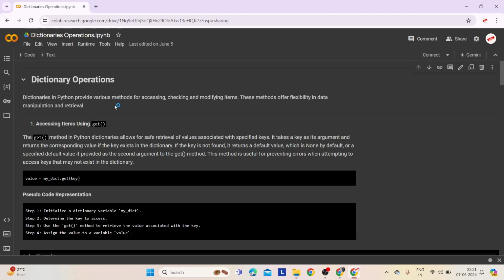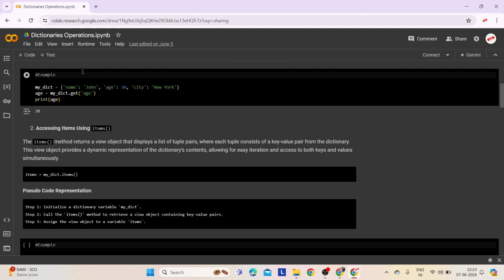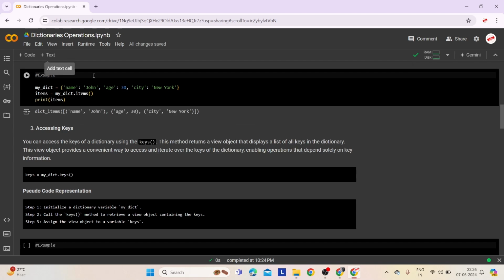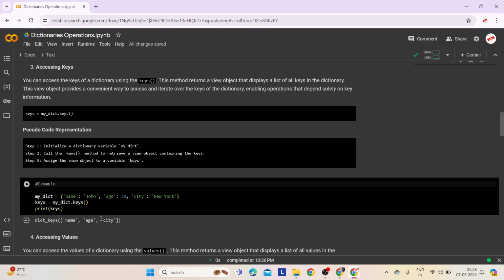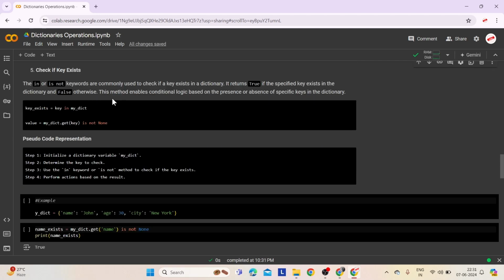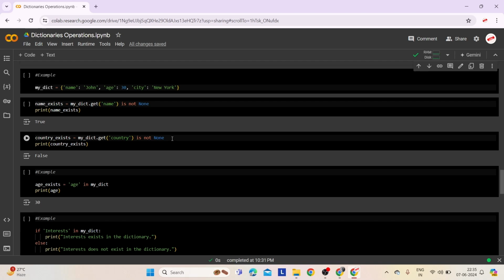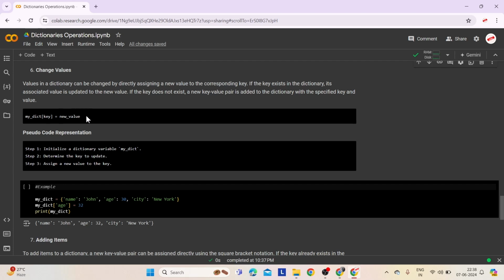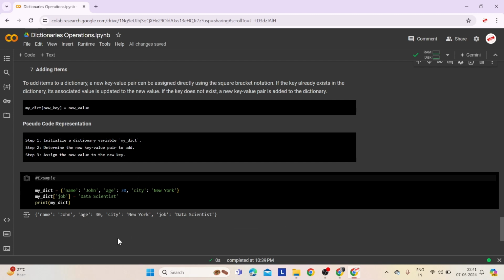Mastering Dictionary Operations in Python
Welcome to "Mastering Dictionary Operations in Python," where we explore essential techniques for manipulating and accessing dictionary data! 📊

In this tutorial, we'll cover:
- Accessing Items: Using `get()` and `items()` methods to retrieve items and key-value pairs from dictionaries.
- Accessing Keys and Values: Techniques for accessing keys and values separately using `keys()` and `values()` methods.
- Checking if Key Exists: Verifying the existence of a key in a dictionary using `in` keyword or `get()` method.
- Changing Values: Updating values associated with existing keys in dictionaries.
- Adding Items: Adding new key-value pairs to dictionaries using assignment or `update()` method.

These operations are essential for efficiently managing and manipulating dictionary data structures in Python programming.